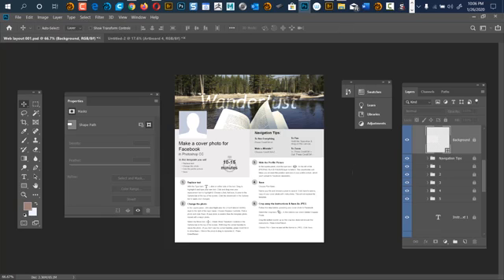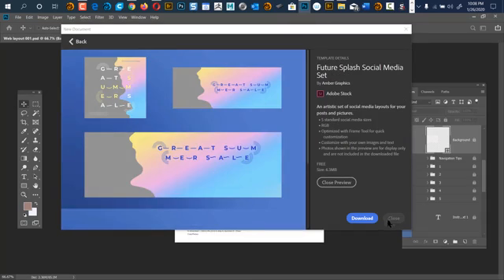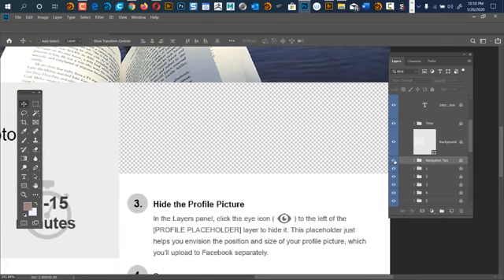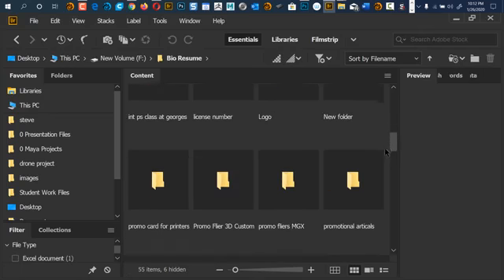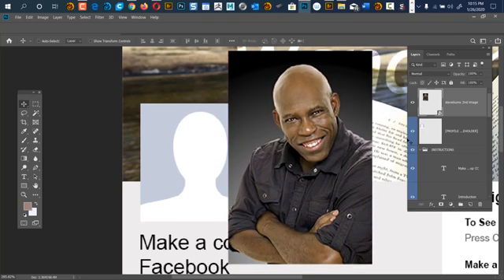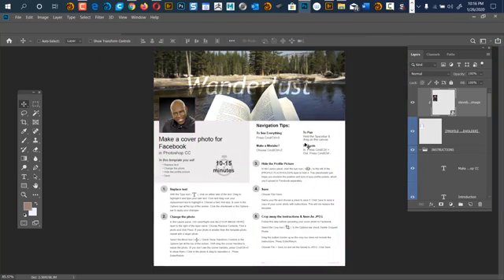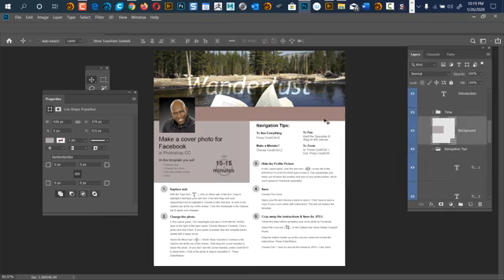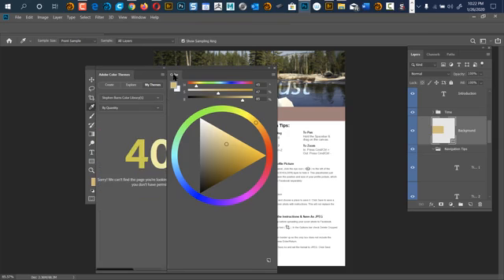DART 178 Week1 Overview003 mp4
Intro to webdesign